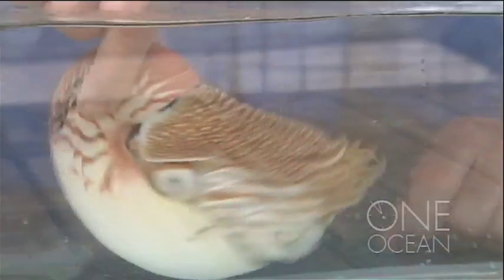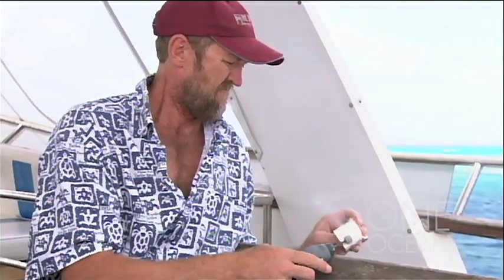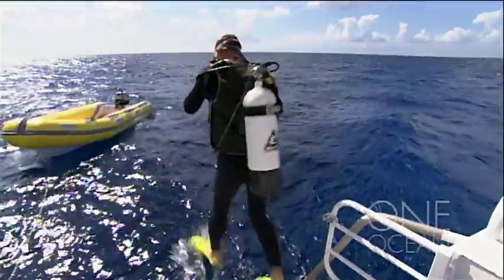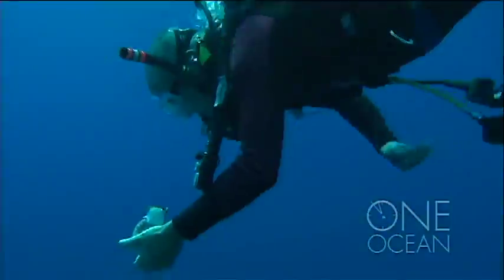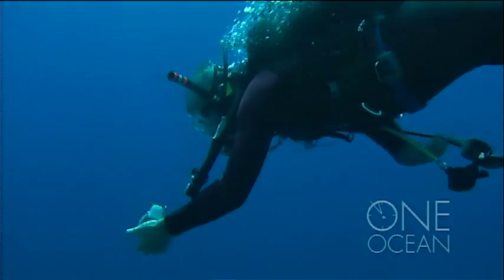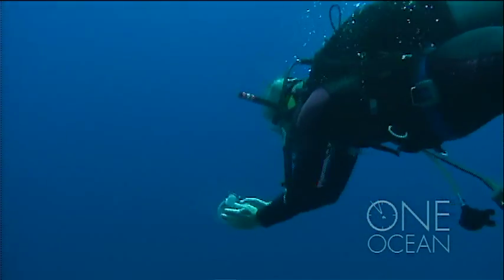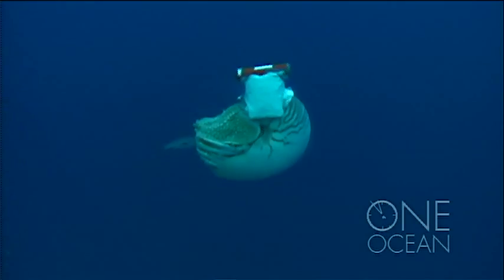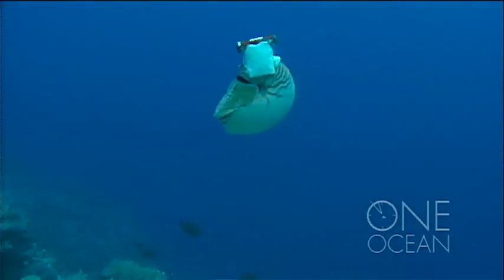Osprey Reef, Queensland, Australia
Transmitters reveal the behaviours of the nautilus to scientists.